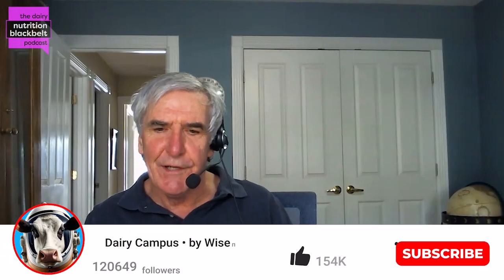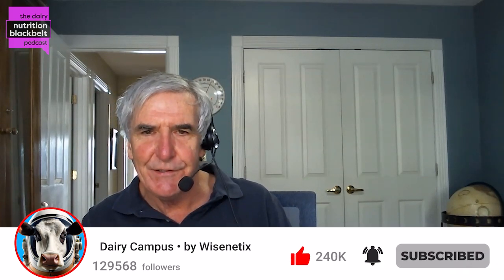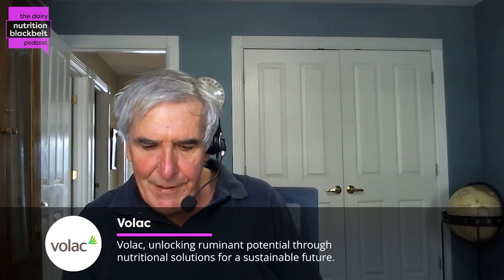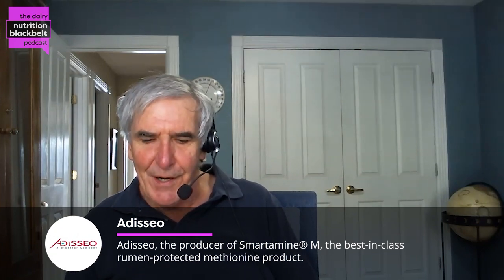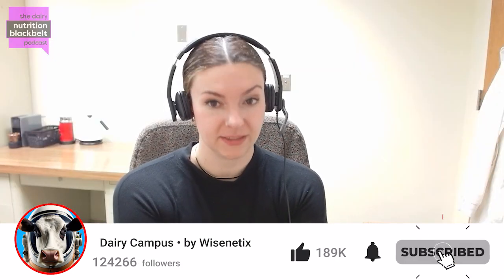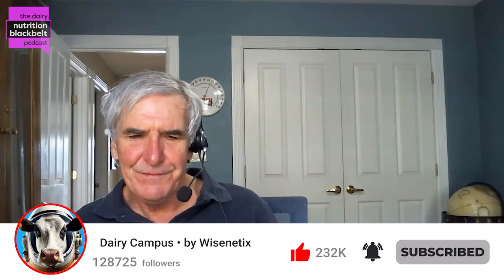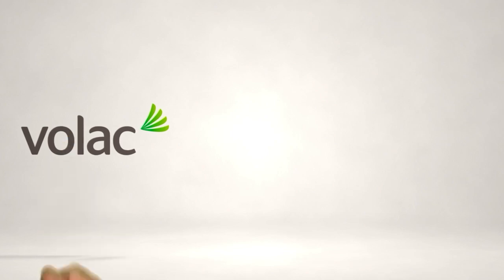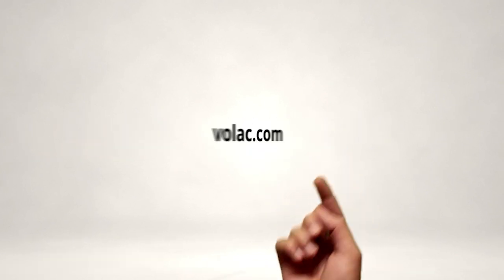Addison Carroll: Pellet Preferences in Robot-Fed Cows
Hello there,
In this episode of The Dairy Nutrition Blackbelt Podcast, Addison Carroll, a PhD student at the University of Nebraska, Lincoln, explores the realm of dairy cattle feed preferences, focusing on robot-fed cows. Adisson discusses the outcomes of her research on different pellet formulas, emphasizing the implications for dairy nutrition and feeding strategies. Tune in to this episode on major platforms to gain valuable insights into optimizing dairy cattle diets.

"Sometimes the simplest type of pellet may be the best option."

Meet the guest: Addison Carroll , a PhD student at the University of Nebraska-Lincoln, specializes in ruminant nutrition, focusing on dairy cattle energy metabolism. Her research explores innovative nutritional and technological solutions aimed at aiding dairy producers. Addison brings practical insights to her academic pursuits. She has led research on novel feed ingredients and their effects on dairy cattle, contributing to significant industry advancements.

What will you learn:

(00:00) Highlight
(00:22) Introduction
(01:01) Graduate Studies and Future Plans
(01:22) Origin of Feeding Behavior Study
(02:05) Comparing Feed Pellets
(02:49) Determining Cow Preferences
(04:33) Findings on Feed Preferences
(07:46) Closing Thoughts